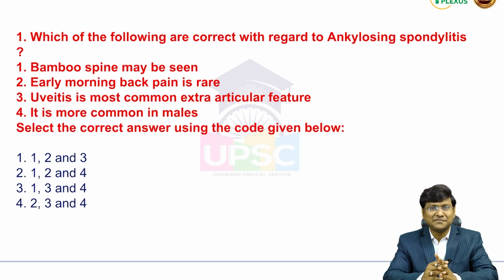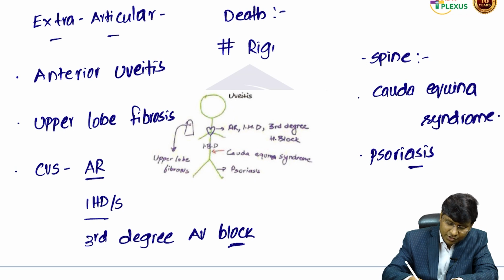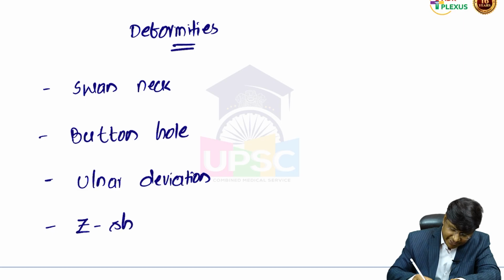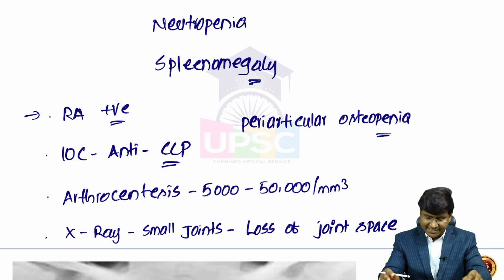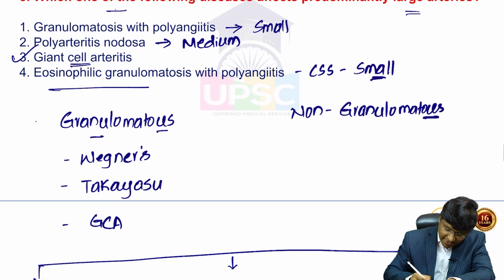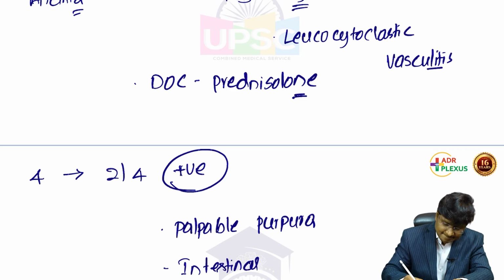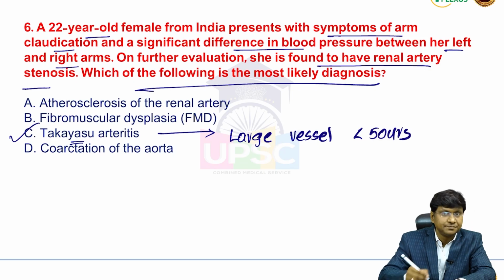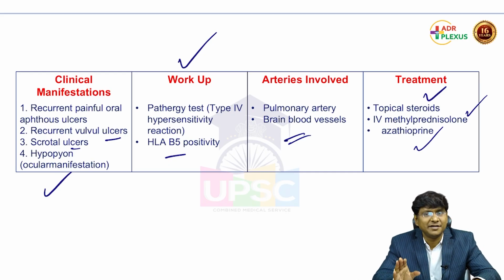UPSC PYQS RHEUMATOLOGY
UPSC PYQs - RHEUMATOLOGY | Important MCQs for UPSC CMS, NEET PG, INICET

Welcome to **[Dr Ramya Raj Gubba]**! In this video, we dive into **Part 1** of **Rheumatology Previous Year Questions (PYQs)** from the **UPSC CMS exam**. This session is designed to help you understand the key concepts and important Rheumatology topics that have appeared in the exam over the years. Perfect for those preparing for **UPSC CMS**, **NEET PG**, and **INICET**.

- High-yield Rheumatology MCQs from previous exams
- Detailed explanations for each answer
- Essential tips and tricks for mastering cardiology questions

- **Instagram**: [@rajeshgubba]
- **Telegram**: [Medicine Made Easy By Rajeshgubba]